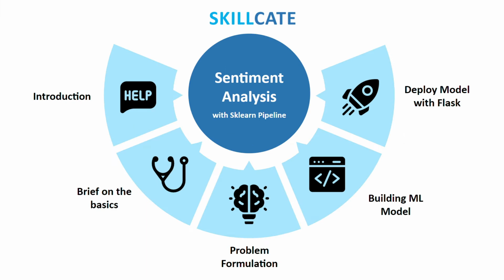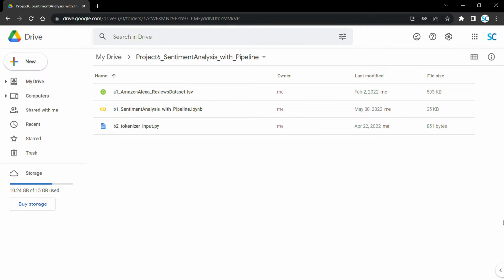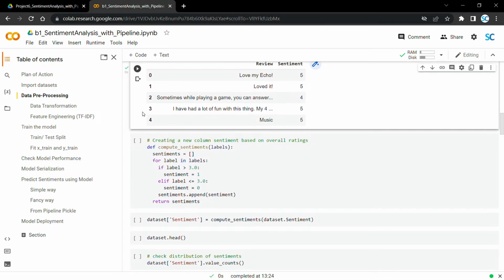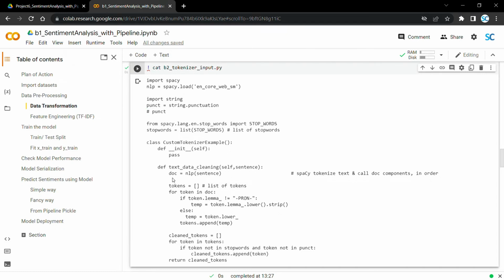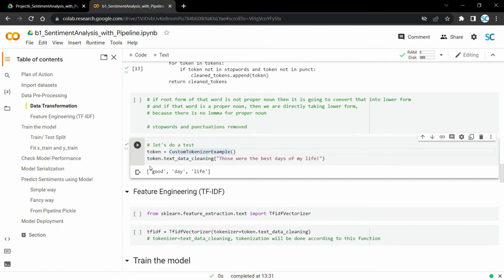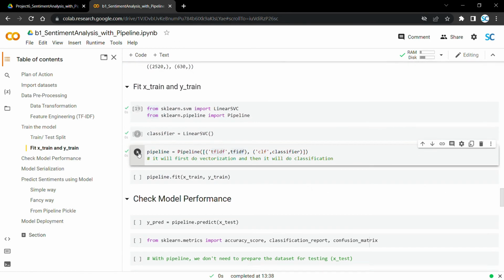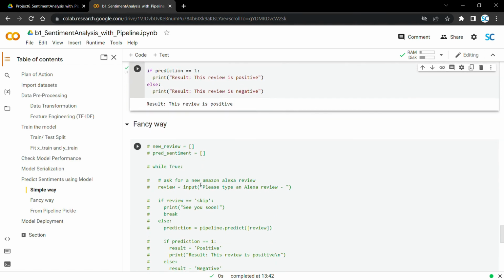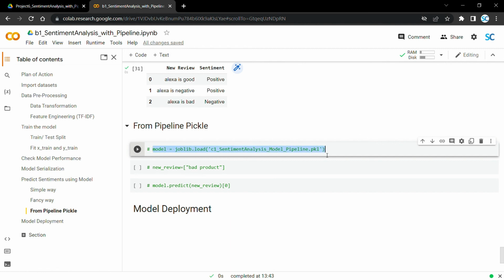Sentiment Analysis Machine Learning Project with Scikit-learn Pipeline | Build & Deploy | Project#6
🔥 Build & deploy a sentiment analysis project end-to-end. Cover the entire ML project journey of: formulating a problem, training ML model, deploying & then testing it in a live environment.

We use sklearn pipeline, which is a low code magical way of building models.

🔥 Sections:

00:00 Introduction
01:26 Brief on ML basics
03:31 Project Toolkit Walkthrough
04:20 Plan of Action
07:38 Data Transformation
12:25 Model Training
15:25 Fun with ML Model
19:06 Deployment